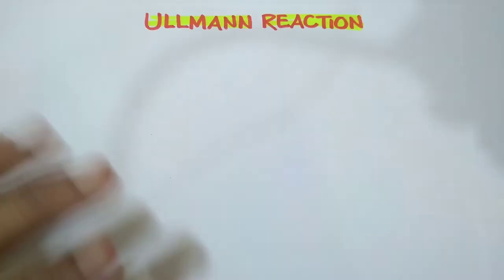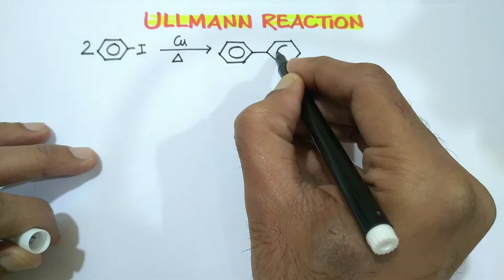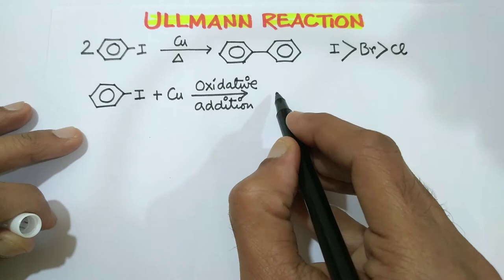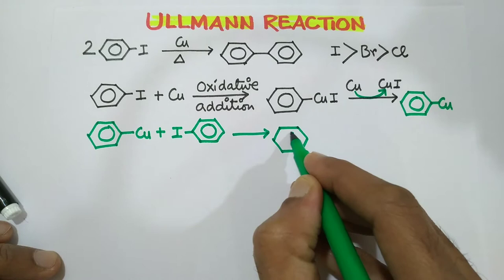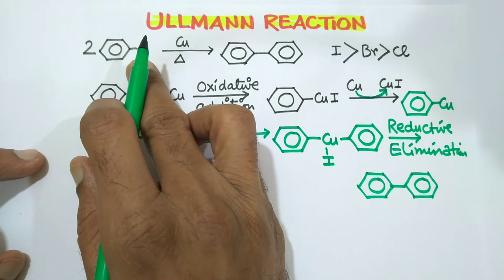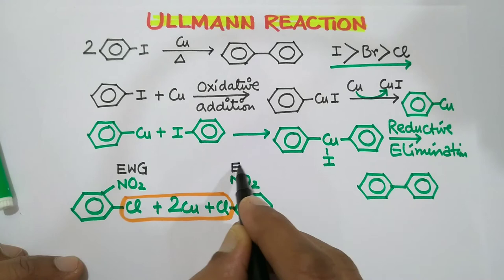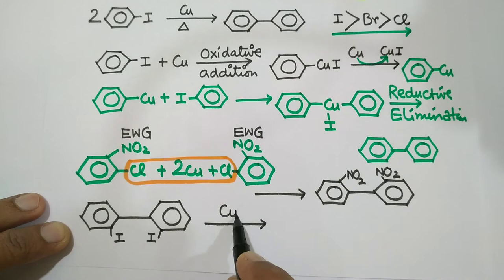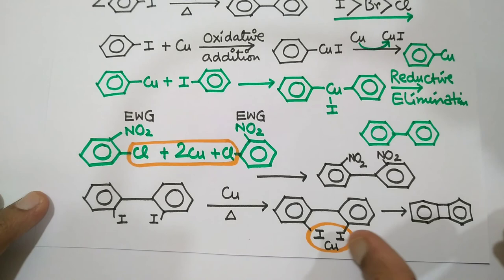Ullmann Reaction- All Tips and Tricks with Mechanisms [Full Case Study]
In this video, we will understand Ullmann Reactions and cover all tips and tricks along with mechanisms.

The Ullmann reaction is a coupling reaction between aryl halides and this reaction is effected by copper through the formation of organo-copper intermediate.

The Ullmann Reaction is the synthesis of symmetrical biaryls via copper-catalyzed coupling reaction. The "Ullmann" reactions include copper-catalyzed coupling of aryl halides that is promoted by the presence of EWG.